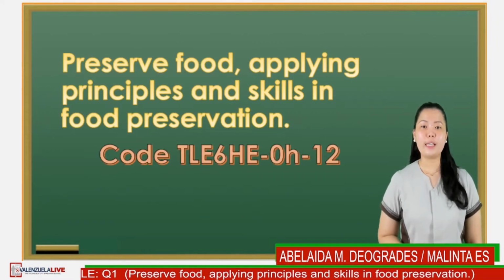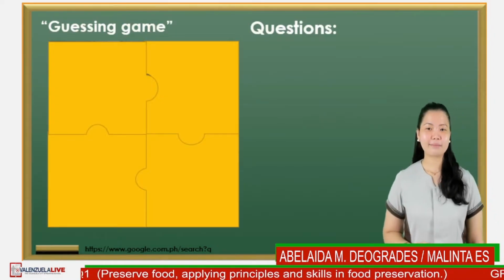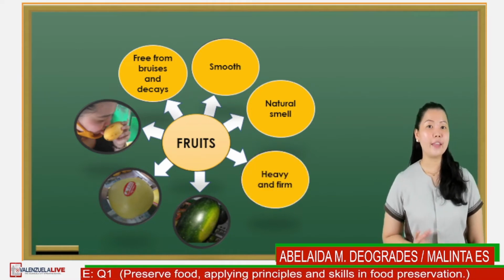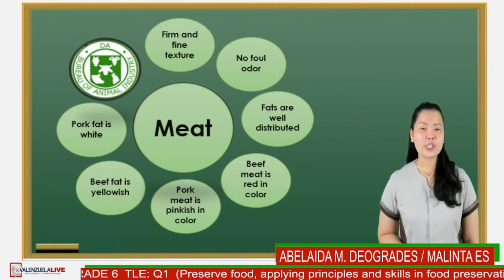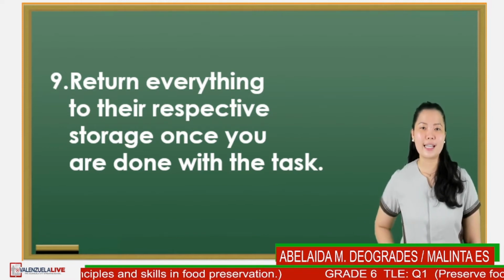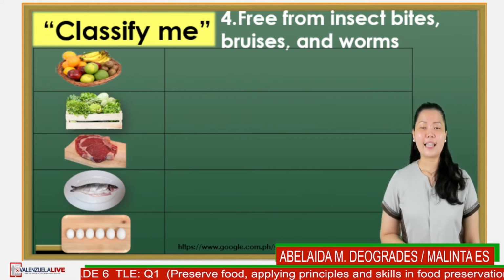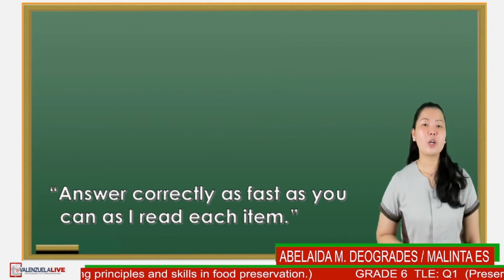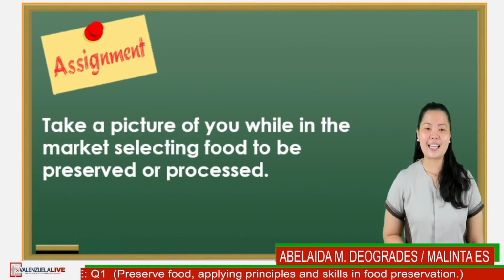GRADE 6 TECHNOLOGY AND LIVELIHOOD EDUCATION PRESERVED FOOD, APPLYING PRINCIPLES AND SKILL IN FOOD